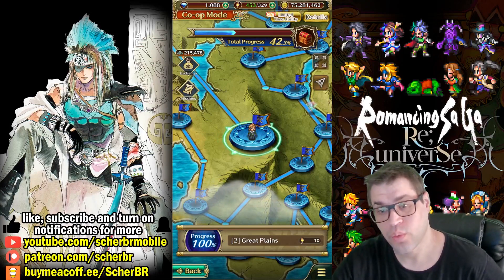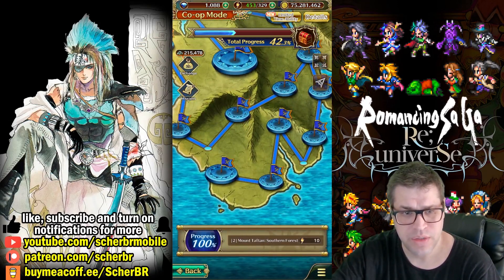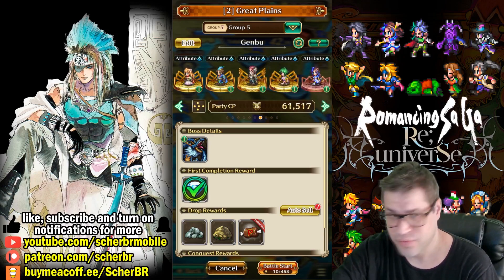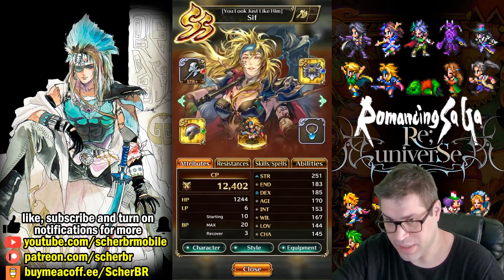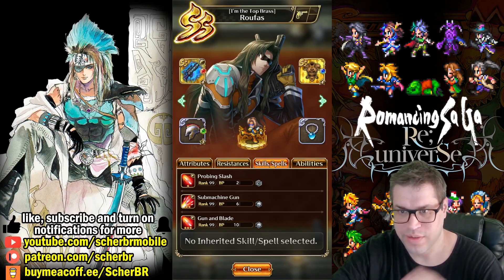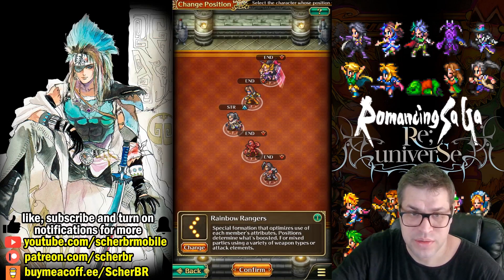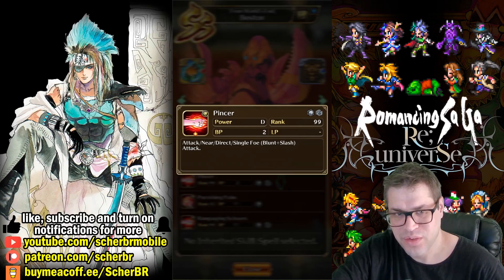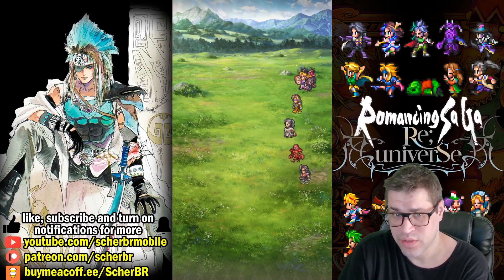FFL Conquest, Day 2: Fight Against Seiryu - Romancing SaGa re;UniverSe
Day 2 of conquest has a new boss and it can be a good option for farming, on this video I sow my current strategies for this fight.